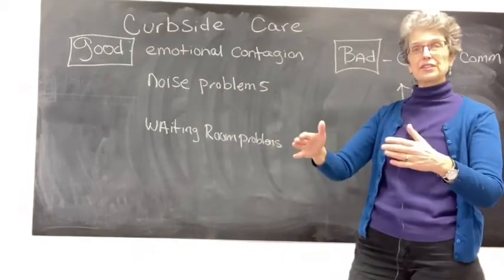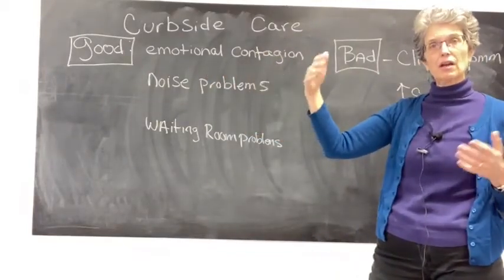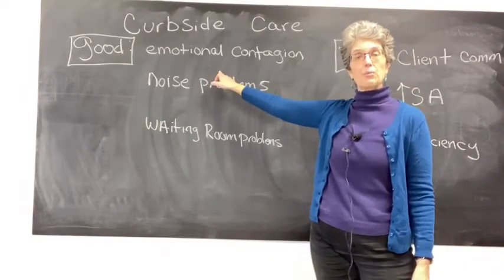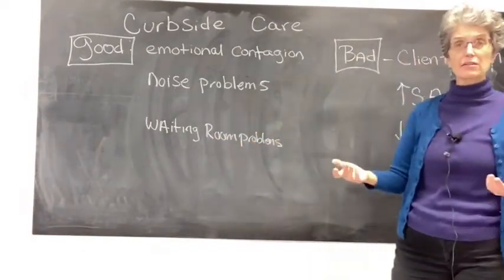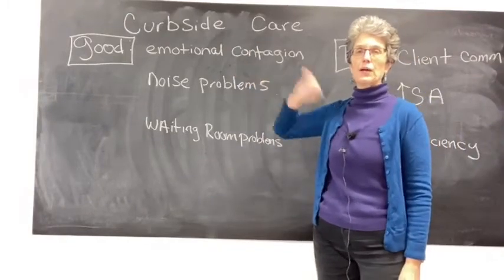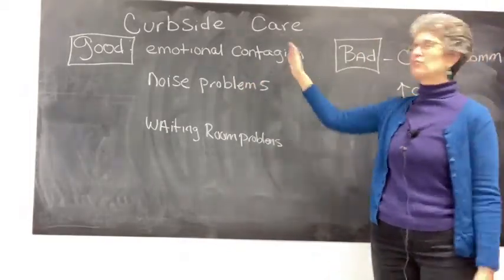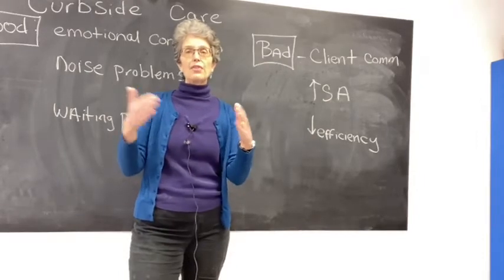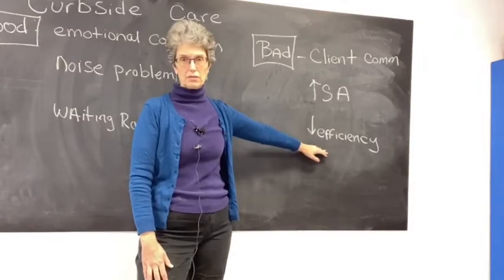curbside care - the good and the bad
Dr. Sally J Foote reviews the benefits and problems with keeping clients outside of the veterinary clinic, waiting in the car as pets are taken away and returned to them.  Some pets are less stressed with this method, some more.  Learn how we can continue to be safe from COVID and keep our exams low stress for pets and people.

🗓 Book a 1-on-1 pet behavior consultation and/or learn more about low stress care (for animal care professionals and pet owners)

🐱CATS 🐈

🐶 DOGS 🐩